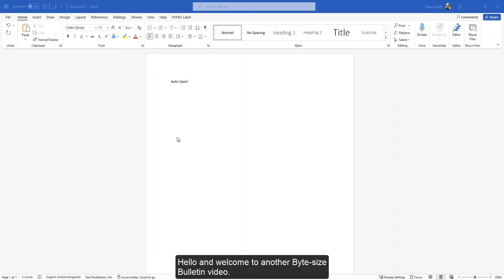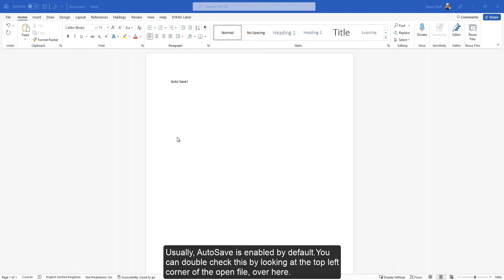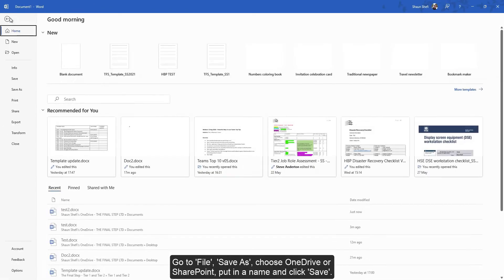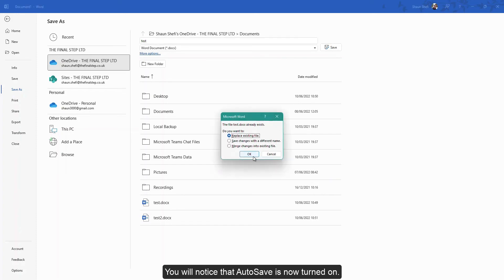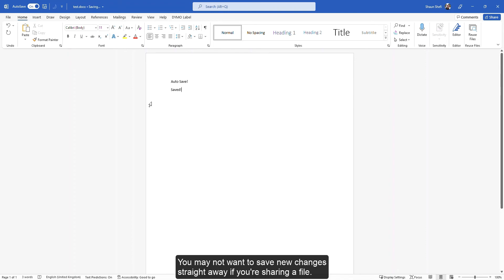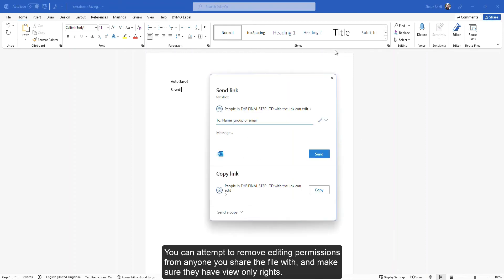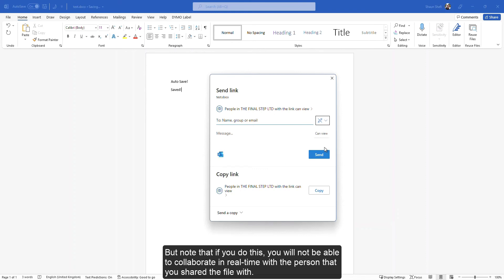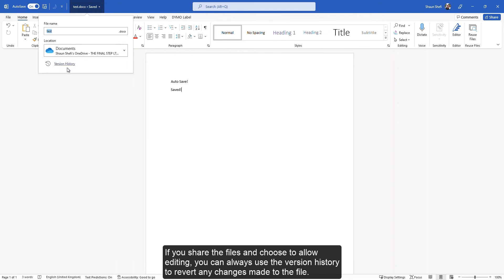How to enable AutoSave on Microsoft SharePoint Files: IT Support London Company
Here's how to enable AutoSave on your files in SharePoint, and decide who gets to edit them.

AutoSave is a convenient, time-saving feature which continually updates your work without you needing to save it manually.

This tip shows you how to set it up and how to dictate who gets too edit the file when sharing.

We've provided exceptional small business IT Support since 1987. Contact The Final Step below for more information on our IT support services.

Visit us in person:

Grafton Place
Camden
London